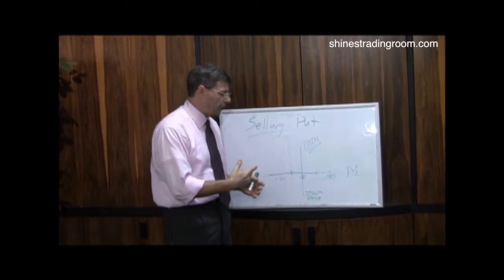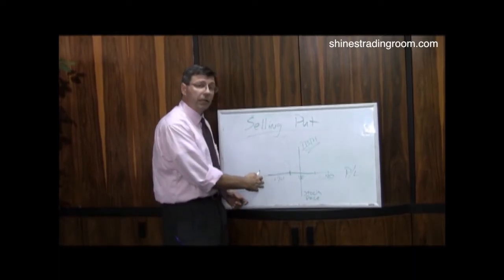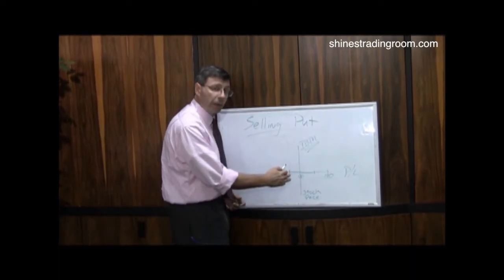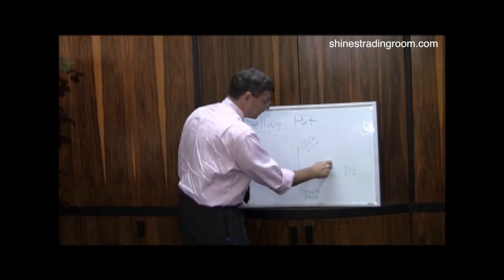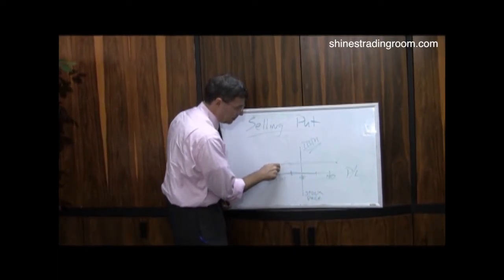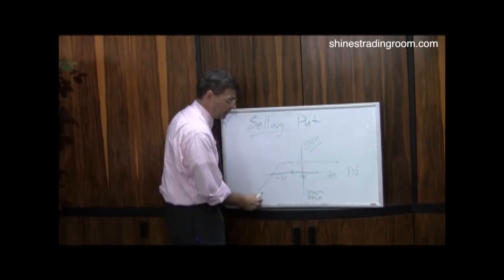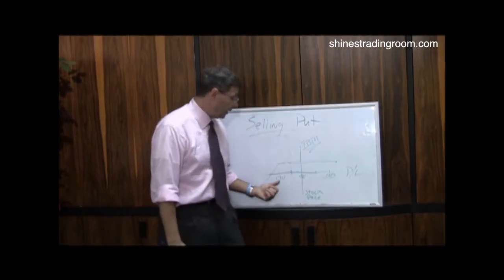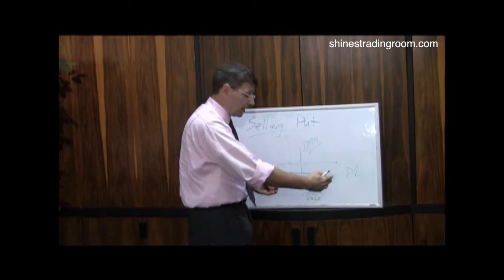Shine's Trading Room: Options Strategies Intro - Selling Puts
Shine's Trading Room: Options Strategies - Selling Puts